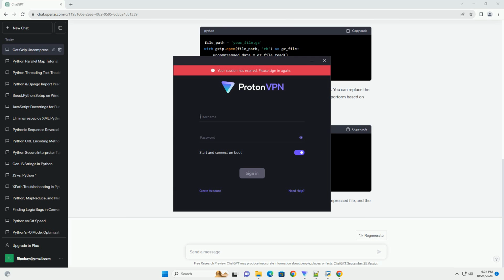Get uncompressed size of a gz file in python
Sure, I'd be happy to provide you with a tutorial on how to get the uncompressed size of a .gz (Gzip) file in Python. Gzip is a popular file compression format, and you might want to determine the uncompressed size of such a file for various purposes. To accomplish this, you'll need to use the gzip module in Python.
Here's a step-by-step tutorial with a code example:
Step 1: Import the gzip module
You need to import the gzip module, which is part of the Python standard library and allows you to work with Gzip-compressed files.
Step 2: Open the .gz file
You should open the Gzip-compressed file using the gzip.open() method. This method will return a file object that you can use to read the compressed data.
Replace 'your_file.gz' with the path to your Gzip-compressed file.
Step 3: Read the uncompressed data
Now that you have the file object, you can read the uncompressed data and calculate its size. The read() method of the Gzip file object will return the uncompressed content as bytes.
Step 4: Get the size of the uncompressed data
To get the size of the uncompressed data, you can use the len() function, which will give you the number of bytes in the data.
That's it! You now have the uncompressed size of the .gz file in bytes. You can replace the print statement with any further processing or storage you need to perform based on this size.
Here's the complete code example:
Make sure to replace 'your_file.gz' with the path to your Gzip-compressed file, and the code will give you the size of the uncompressed data in bytes.
ChatGPT